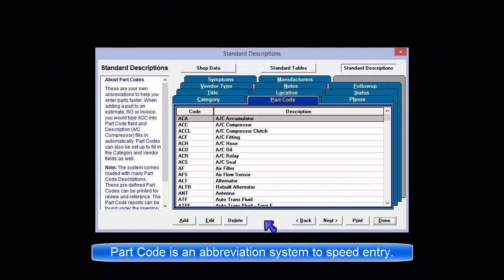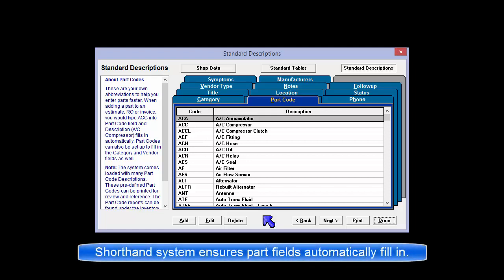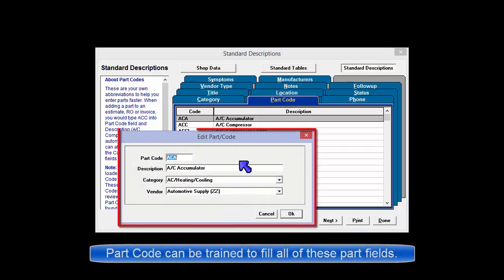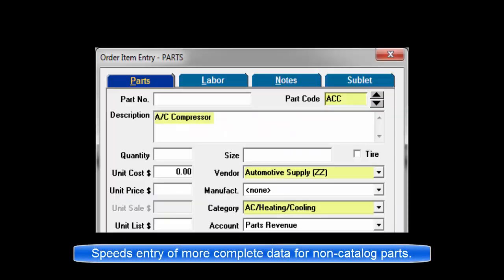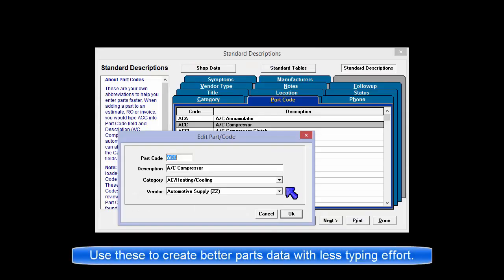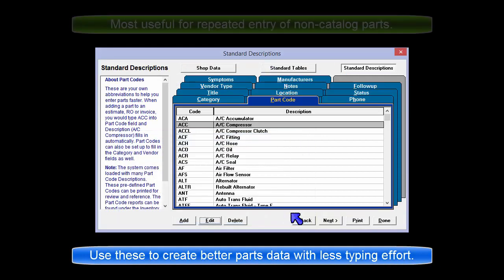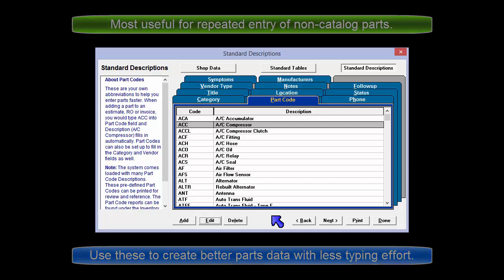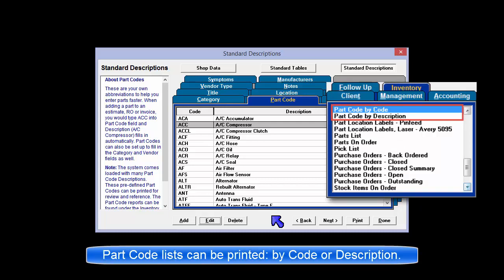Manager SE - Setup - Std. Descriptions: Part Code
Overview of Part Code function; assigning default field values to each abbreviation for fast entry on orders.